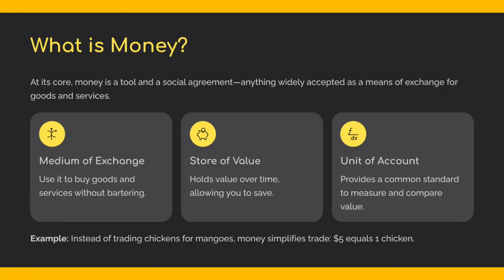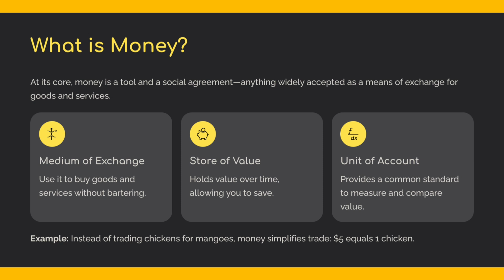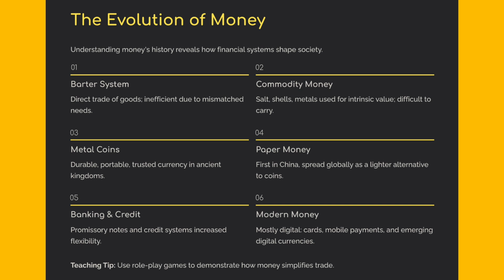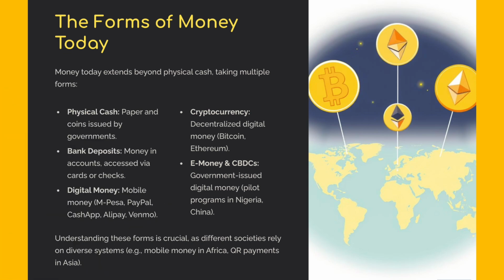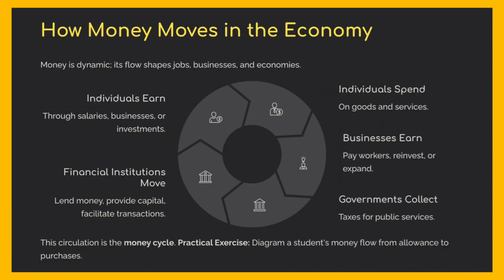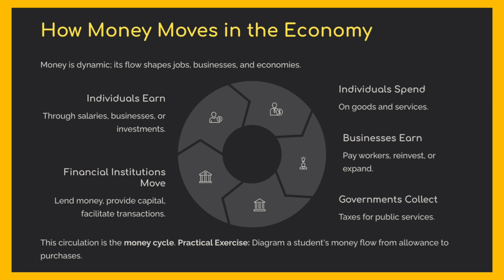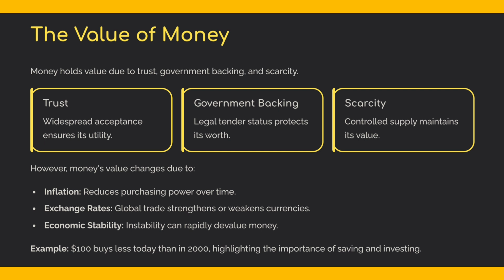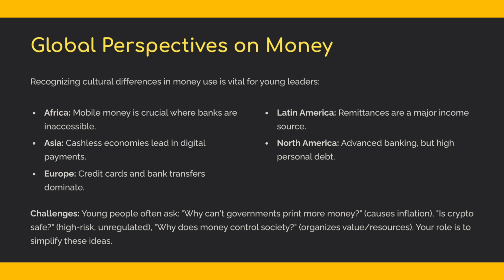Understanding Money And Currency